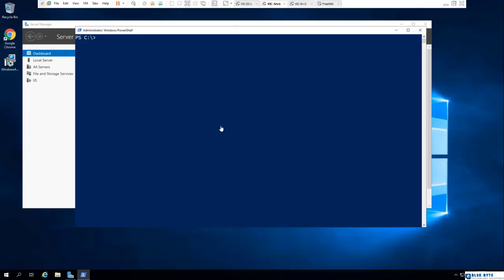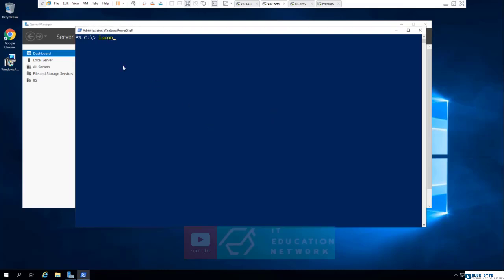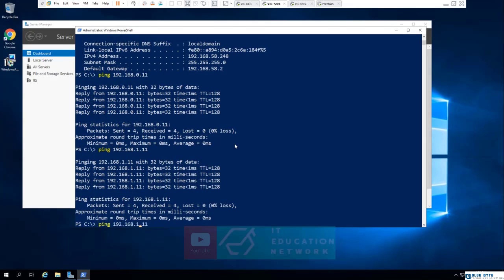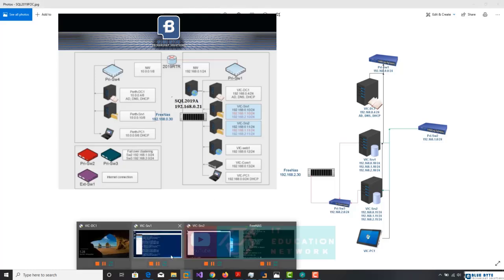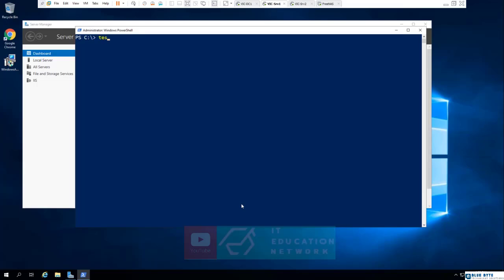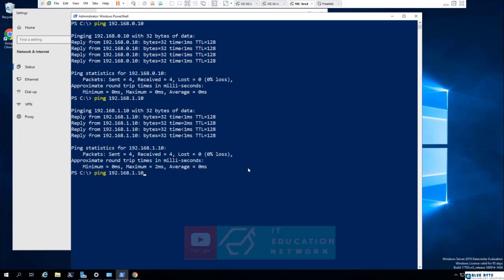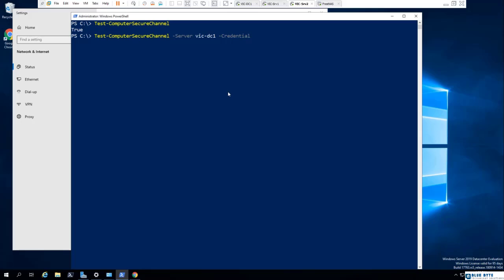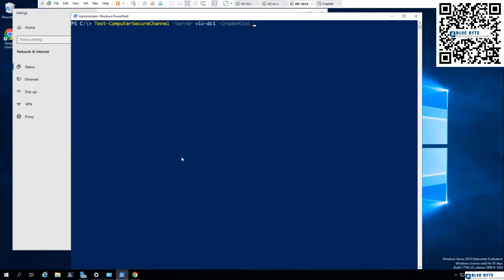SQL Server 2019 - 61 - Secure channel